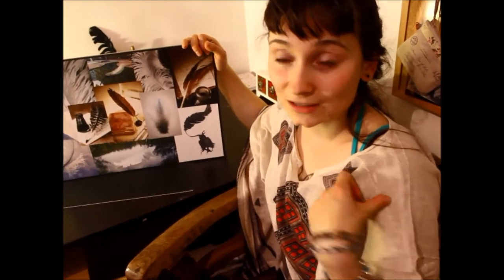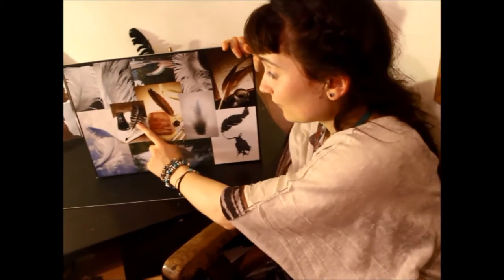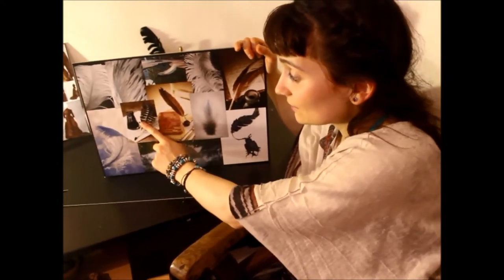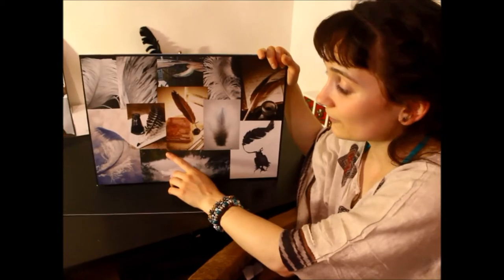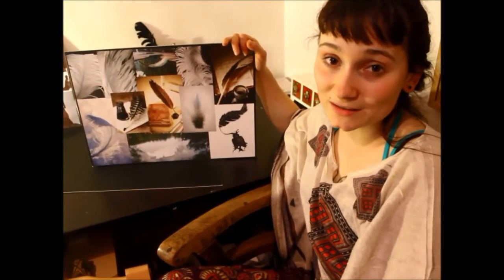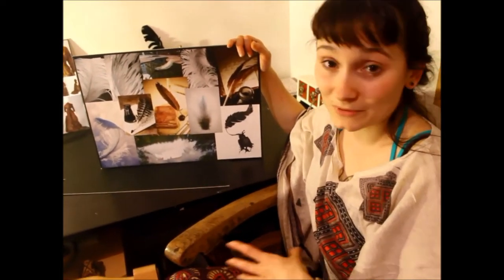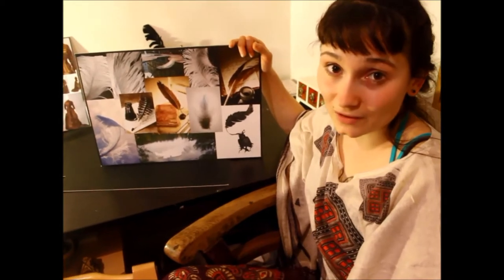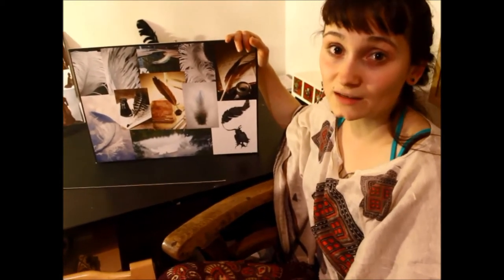Doppelganger Productions - The Weevil in the Biscuit! [SET DESIGNS!]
In this weeks vlog Marie and Maria-Helena discuss the concept and ideas behind the set design, as well as the practical design decisions and how it will be realized in the coming weeks.